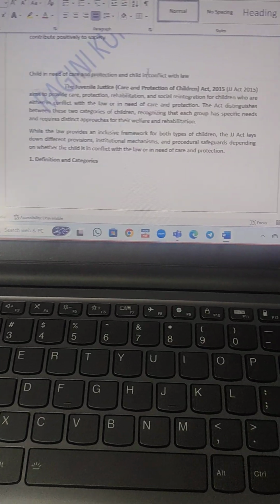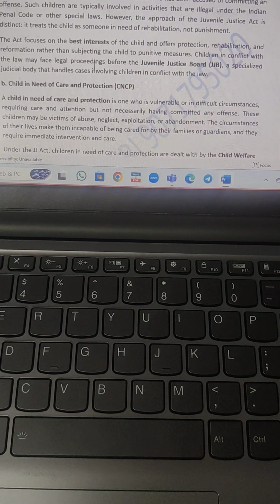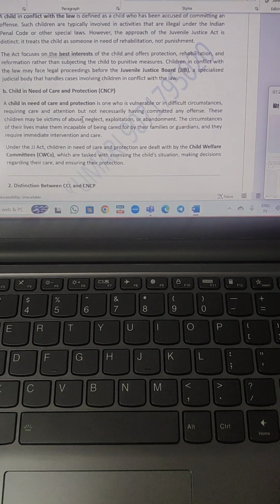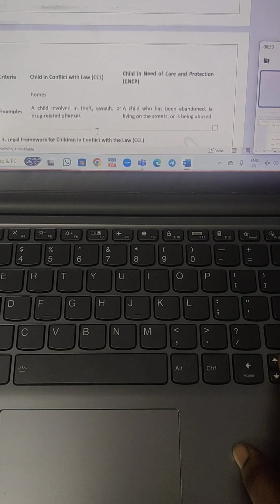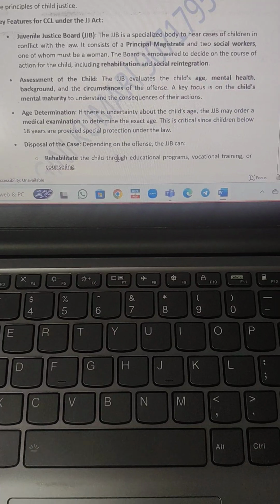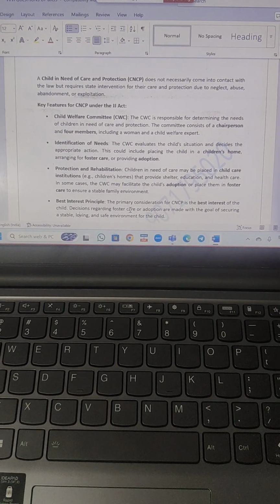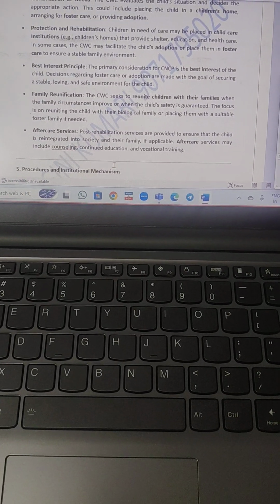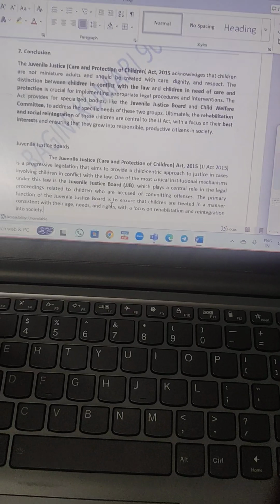Child in conflict with law and child in need of care and protection